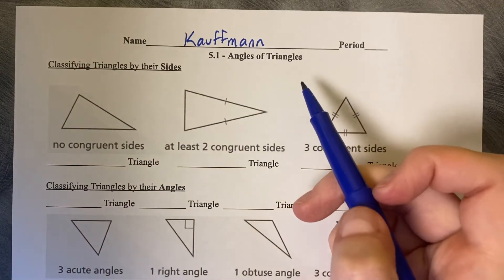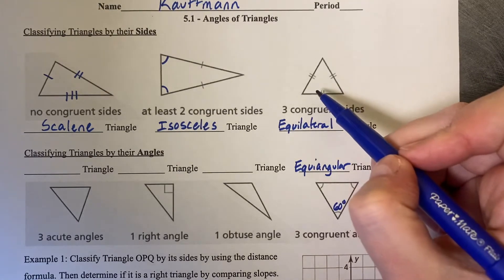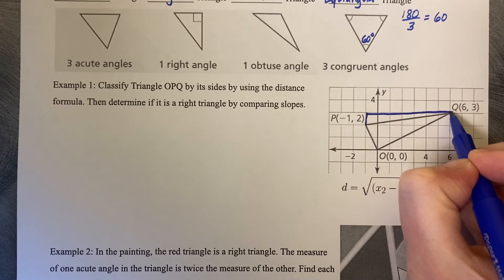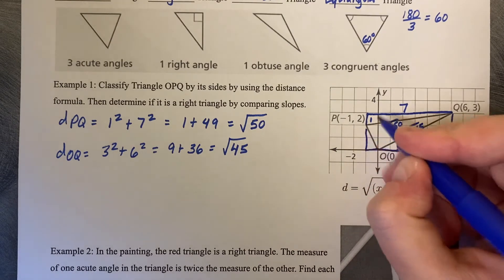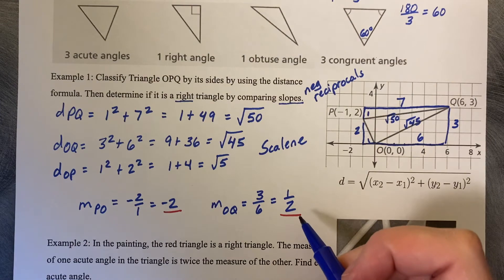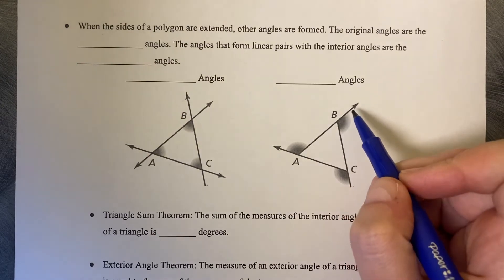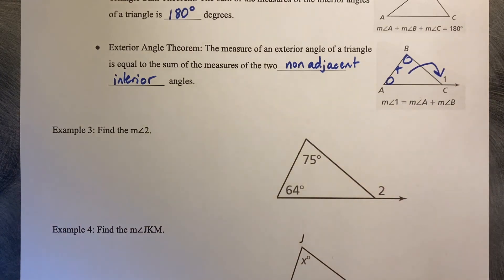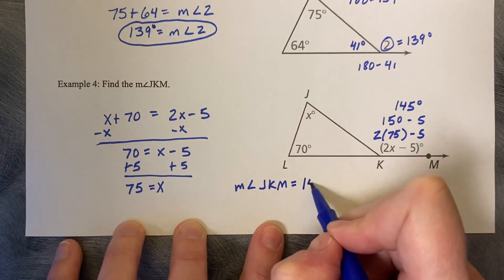5.1 Angles of Triangles - Big Ideas Math Geometry